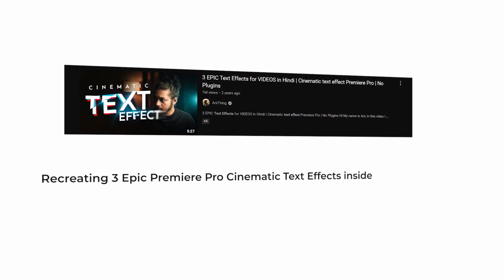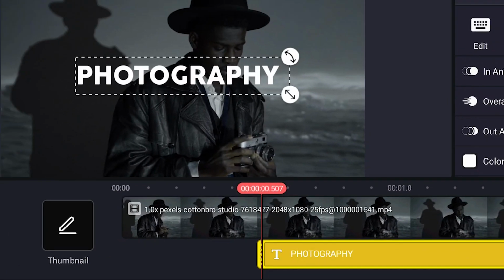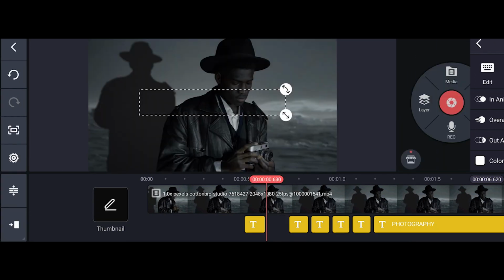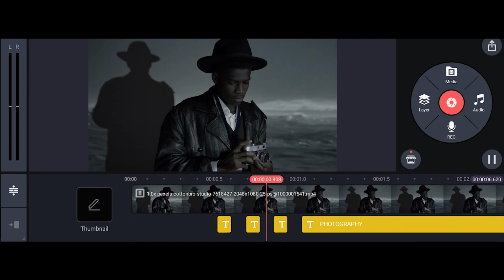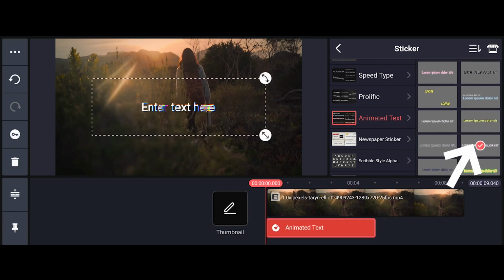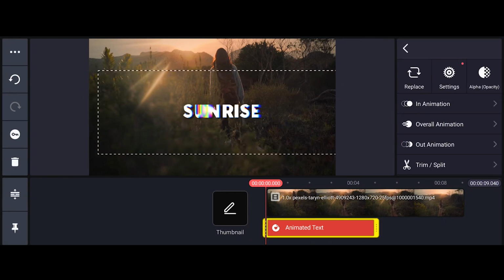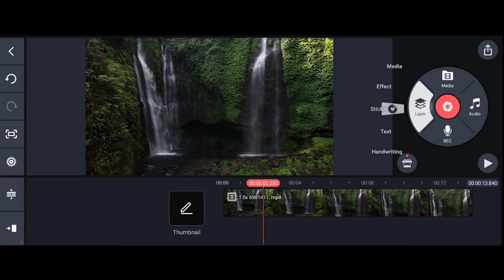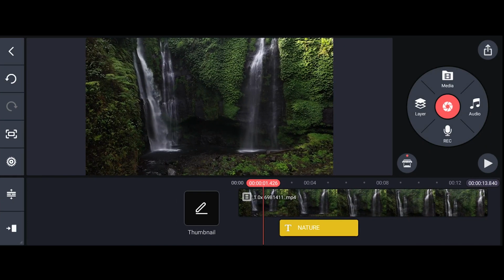Recreating @AniThingFilms Premiere Pro Text Effects in KineMaster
🎬 MY EDITING PACKS FOR YouTubers
▸ Youtubers Editing bundle for KineMaster